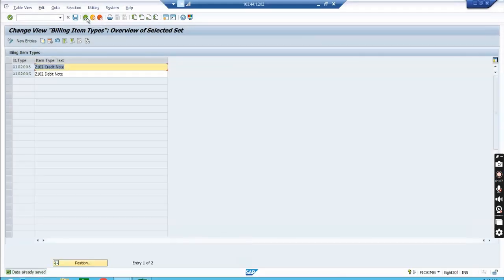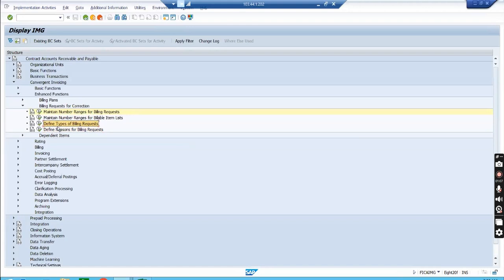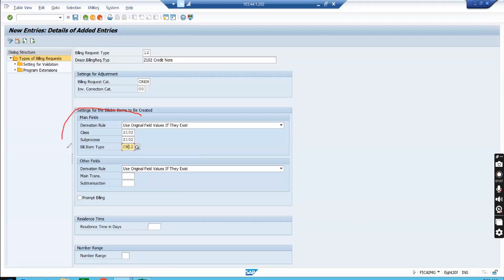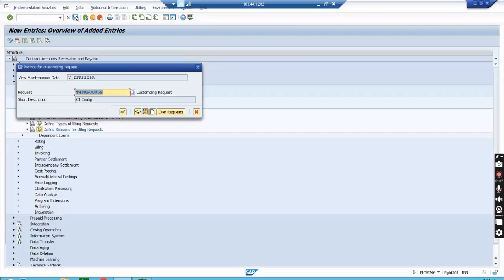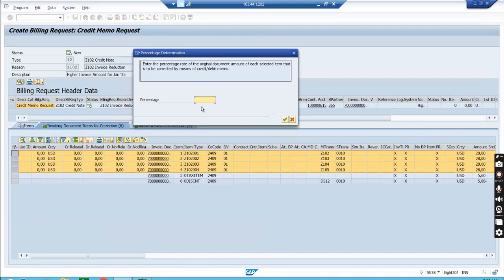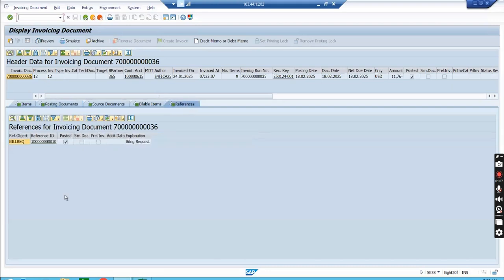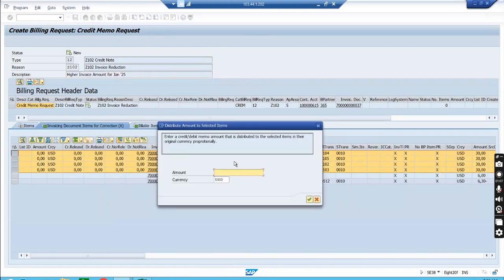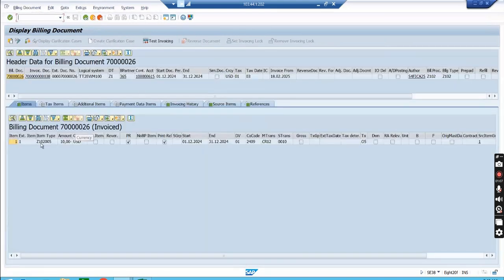Invoice Correction2 32